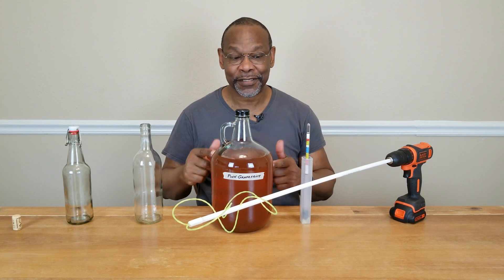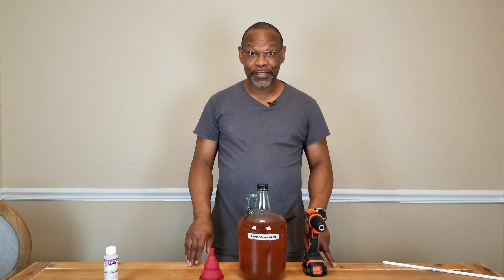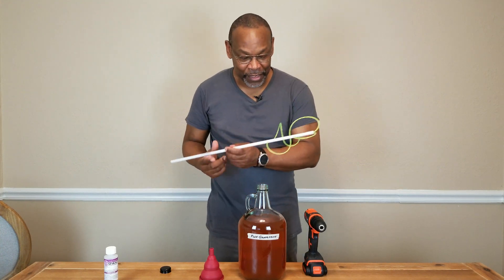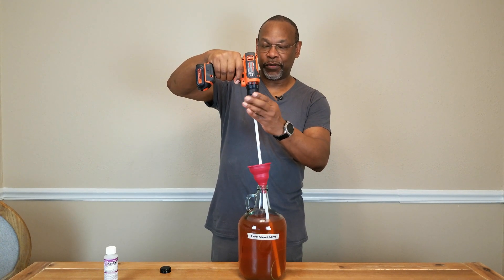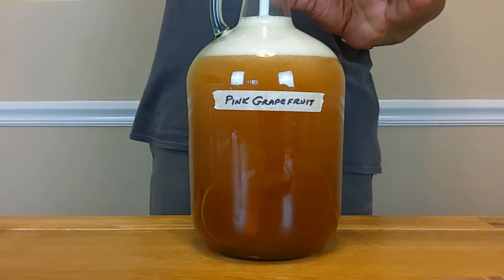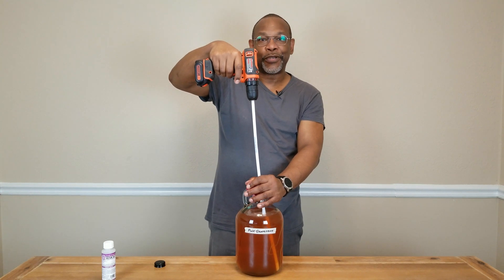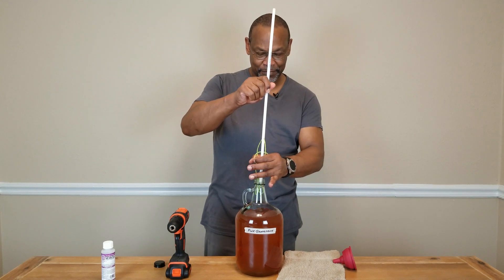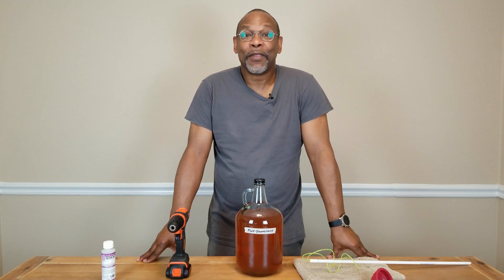Degassing Your Wine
Basic process for degassing your homemade wines/meads.

Note: This is as natural (as possible) winemaking  channel. The wines made on this channel do not use sulfites. You may use them and\or yeast nutrients if that is how you prefer to make your wine\mead.. This channel uses pasteurization.

6/3/25
Please support my daughter's GoFund me Project

My current winemaking setup:
Red Star Premier Blanc Wine Yeast
Wine Yeast Sampler
Wine Corks & Caps
Wine Bottle Corker